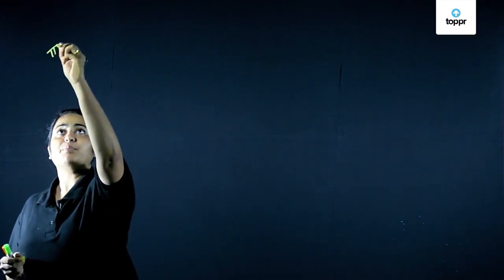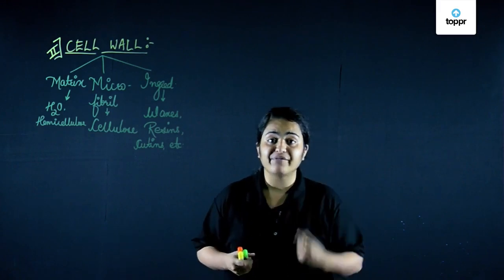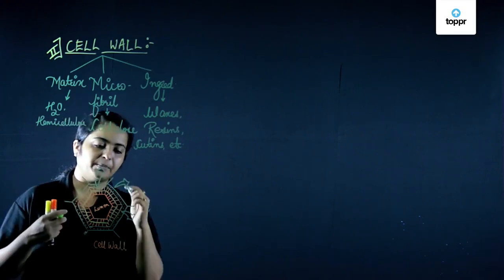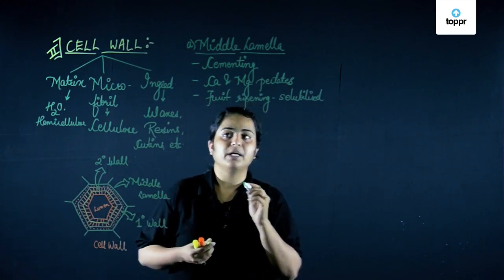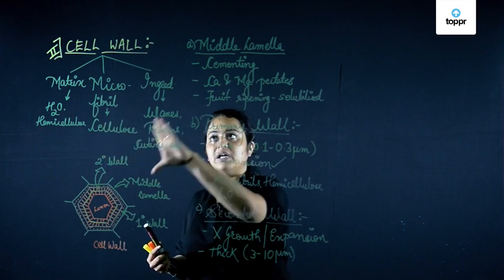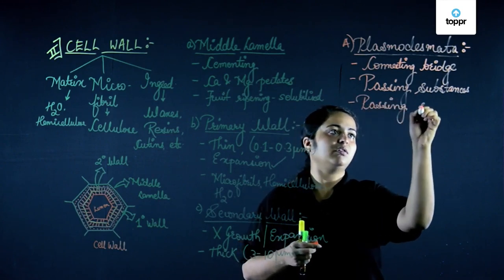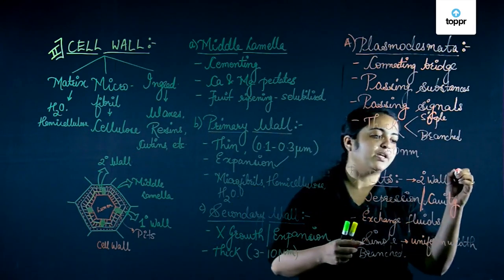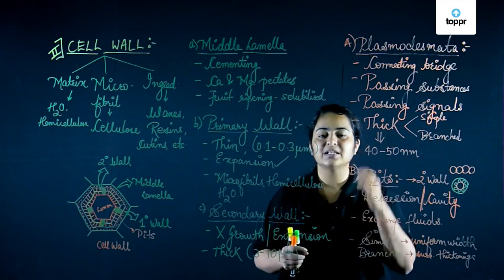Cell Envelope Cell Wall | Cell - The Unit Of Life | Class 11 Biology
The functions of the cell wall are: It provides protection to the cell and prevents from any physical damage. It provides structure to the cell. It prevents osmotic bursting. It protects the protoplasm against mechanical injury. It controls intercellular transport.

About Toppr:
Toppr is an after school learning app for K12 students. Our vision is to personalize education using technology. We cater to the curricular learning needs of students who are preparing for various school board exams, olympiads, and scholarship tests as well as for engineering and medical college entrance exams.

* 2000+ hours of byte sized video lectures